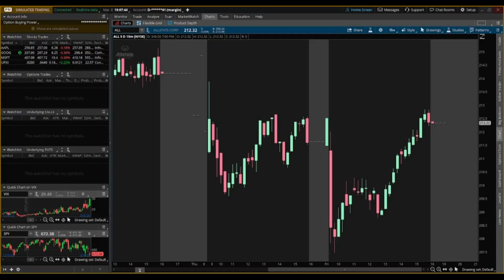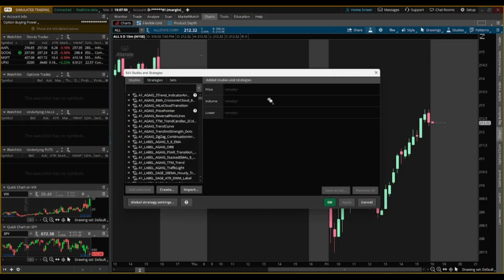Study #17 — ATR DWM Label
📏 Know what the stock is capable of before you trade it. This free thinkorswim study displays Average True Range across three timeframes — Daily, Weekly, and Monthly — in a single label at the top of your chart. Match your trading style to the volatility. Plan your trades with real data.

In this video, I explain what ATR measures, why seeing D/W/M together gives you critical context, and how to use this information to set realistic expectations for any symbol you're trading.
🎯 What you'll learn:
• What Average True Range measures and why it matters
• How to read daily, weekly, and monthly ATR together
• Why high ATR vs. low ATR changes your trading approach
• How the study automatically adjusts based on your chart's timeframe
📌 Want to use this study on your charts? Watch the TOS Chart Styles video to get the complete flex grid with all 30 studies already configured